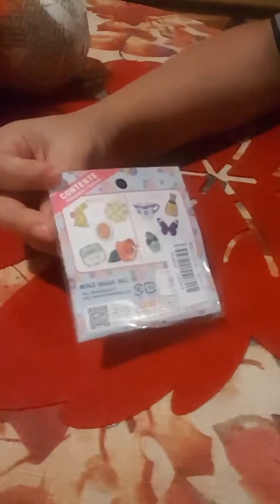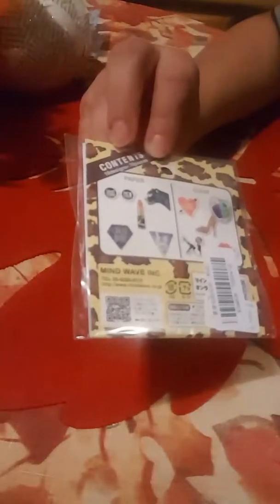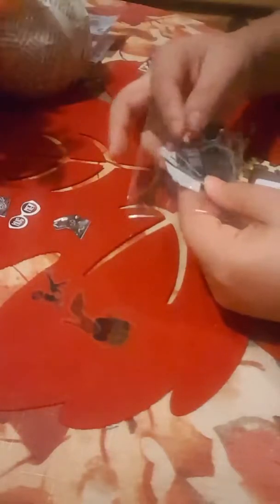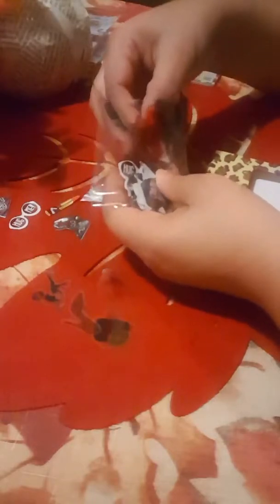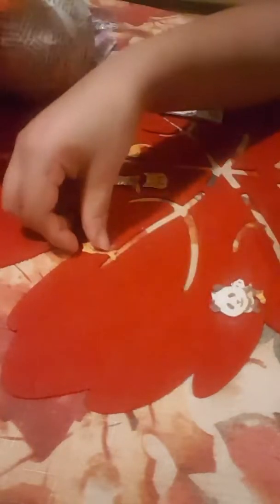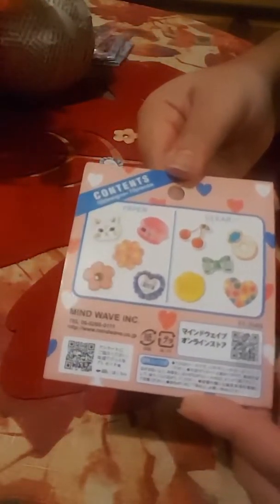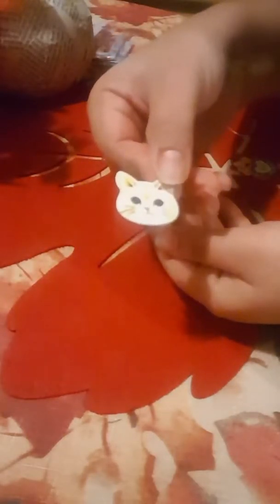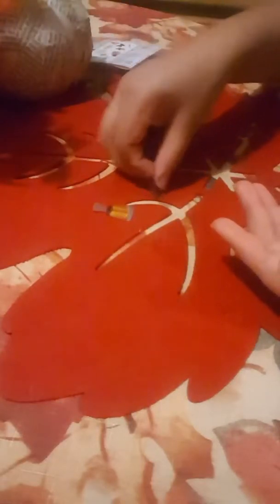Aliexpress Haul// Stickers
Hello everyone! I loved the stickers I received from Aliexpress they took a week to receive and were great quality. I will order again someday. Hope you are having a blessed day and week.

Aliexpress Stickers Mentioned: